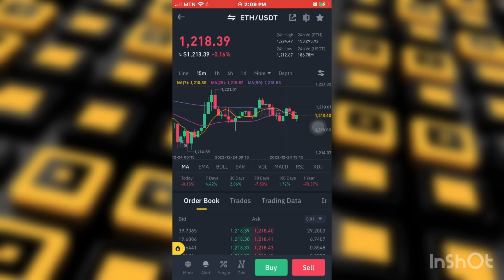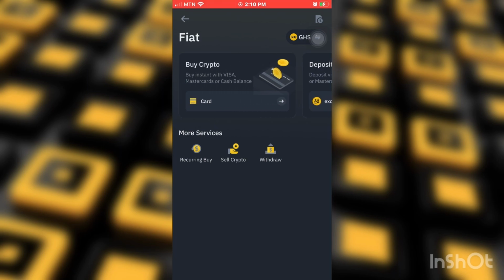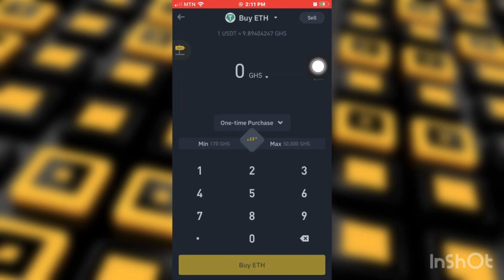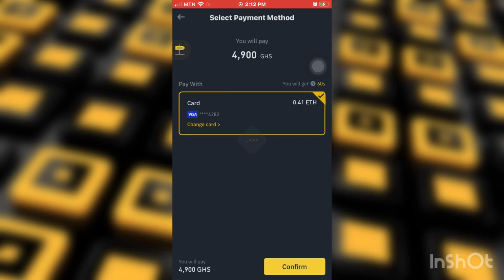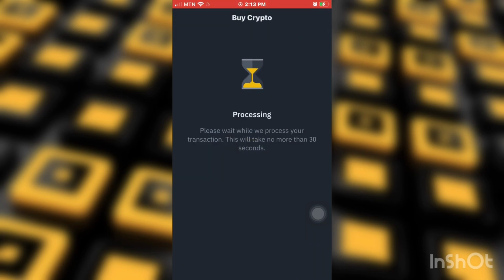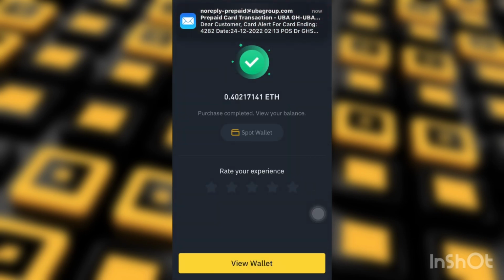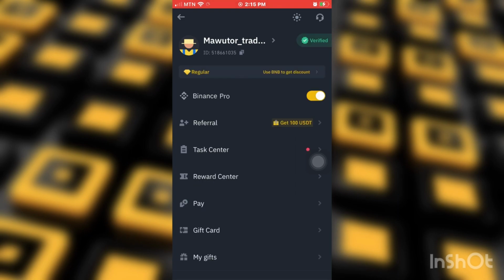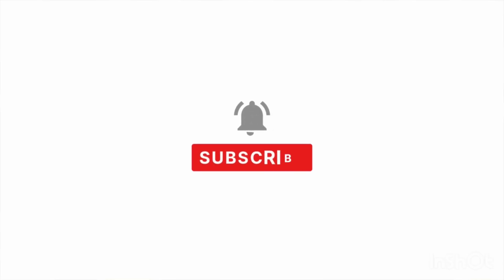How to Buy up to 5k Crypto using a Bank Card!! 😱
This video is to help anyone who want to purchase cryptocurrency from the Binance app using a bank card!

Also click here to signup with Binance